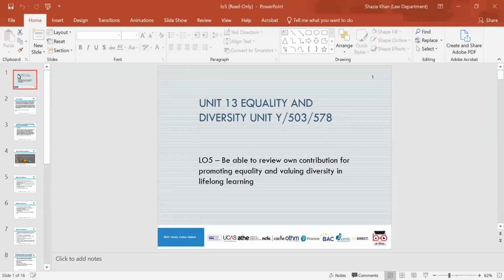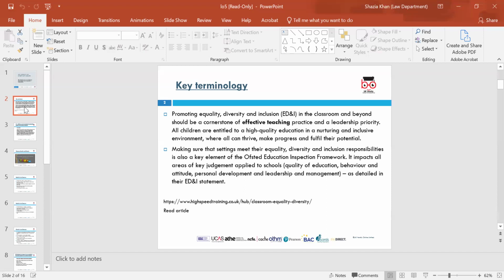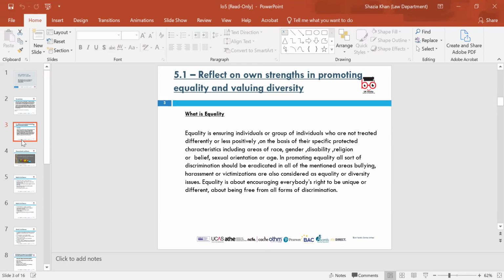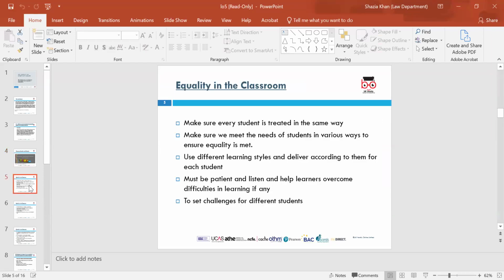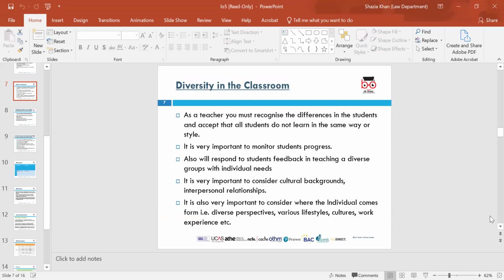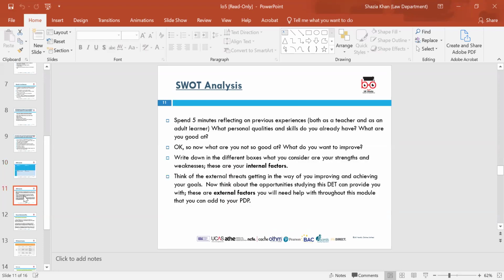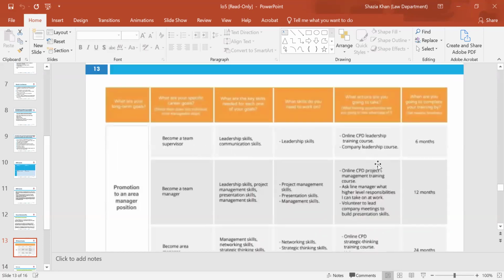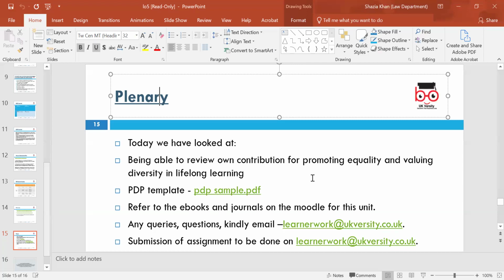NCFE L5 DiET - Unit 13 Equality and diversity - LO5 -(SK)